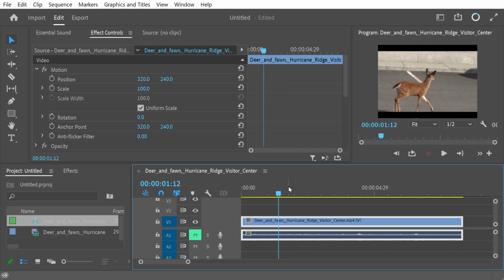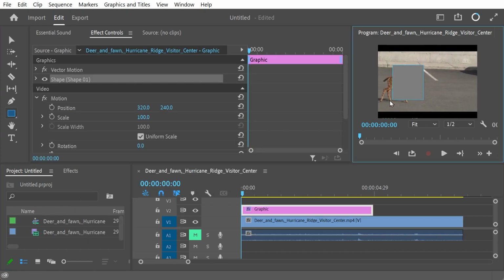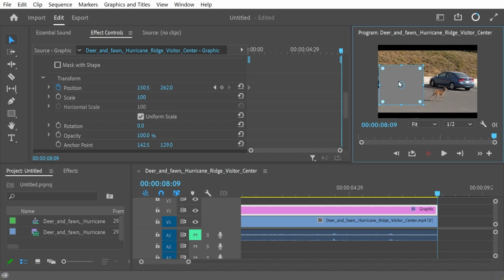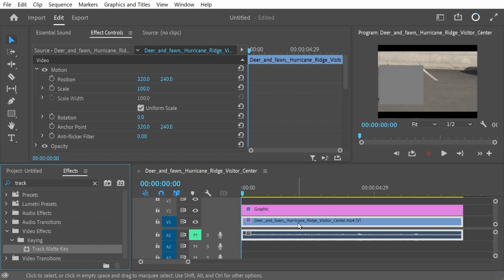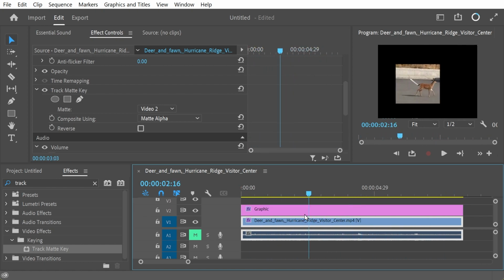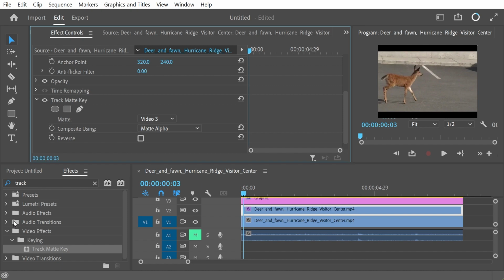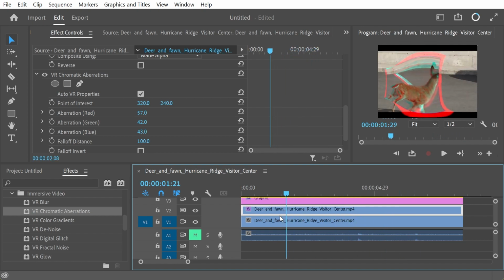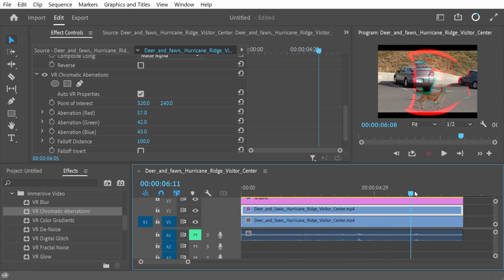Track Mattes in Premiere Pro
Getting started with track mattes